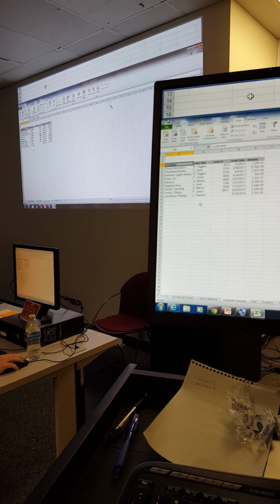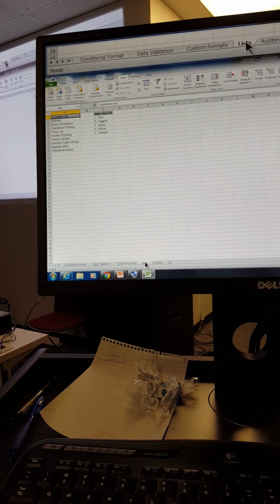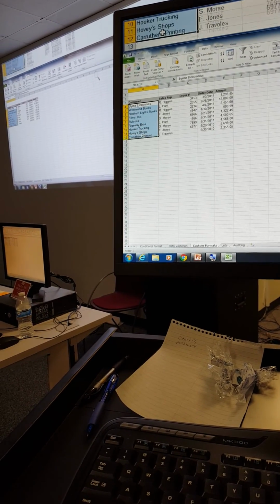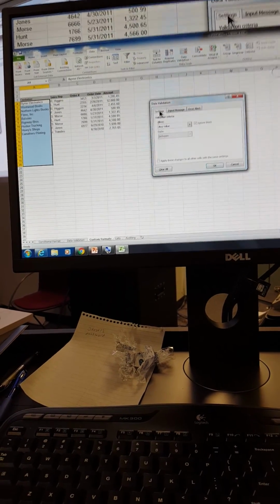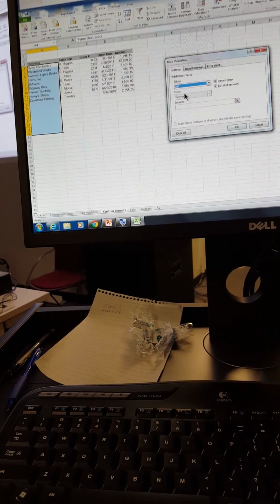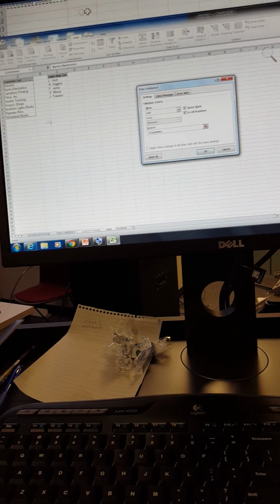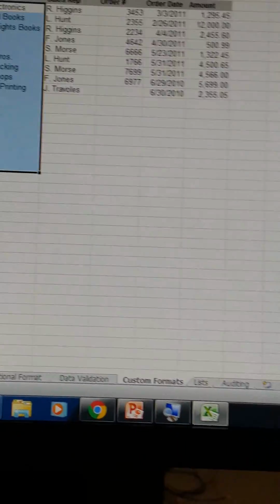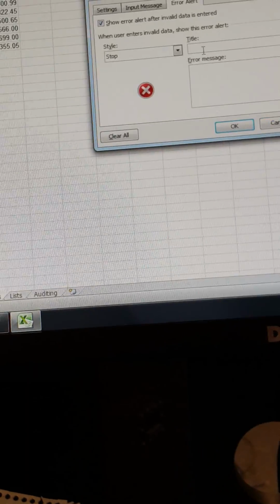Excel Fun Pat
Learning Solutions